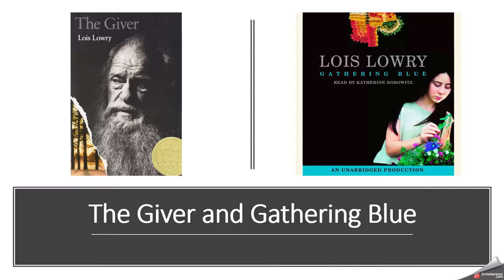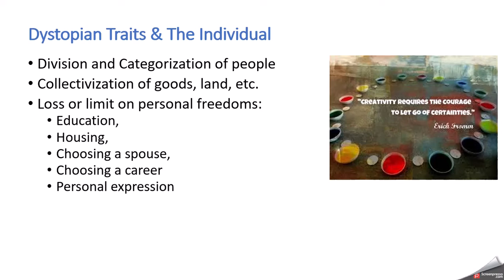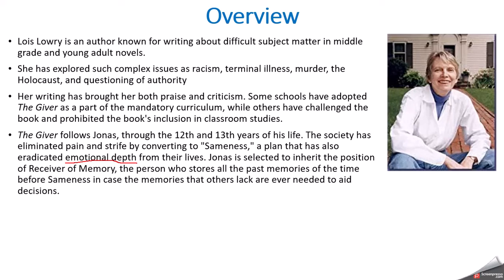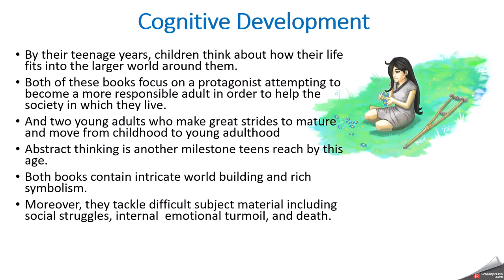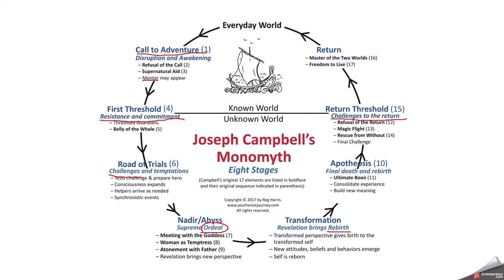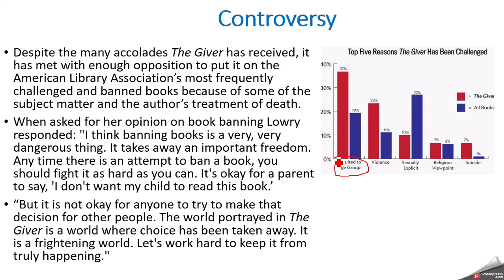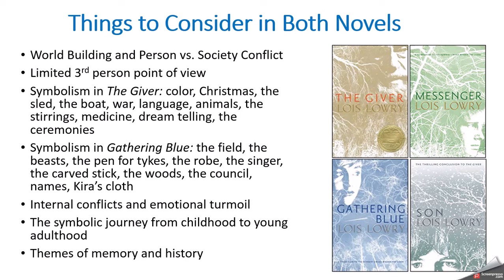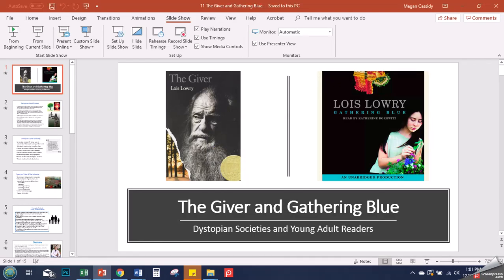The Giver, Gathering Blue, and Adolescent Development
A lecture on the books "The Giver" and "Gathering Blue." I talk about literary aspects of the book as well as similarities and differences. Then, I discuss the emotional, social, and cognitive needs of young adult readers and how the books meet and reflect those needs.